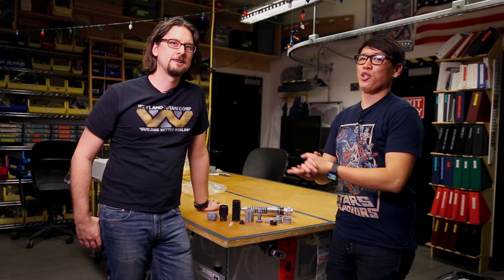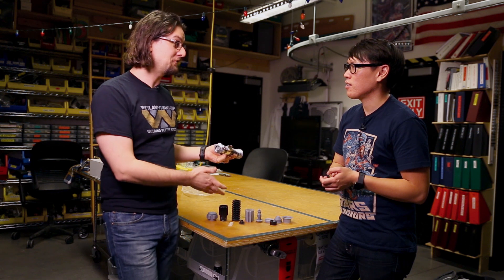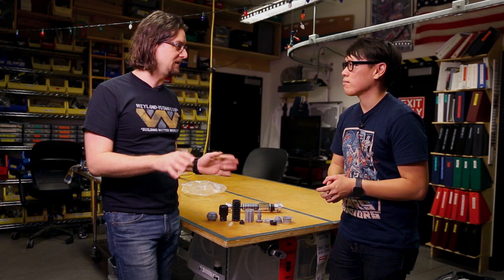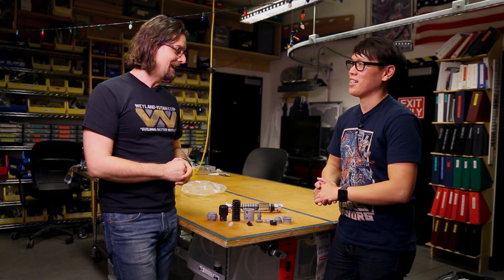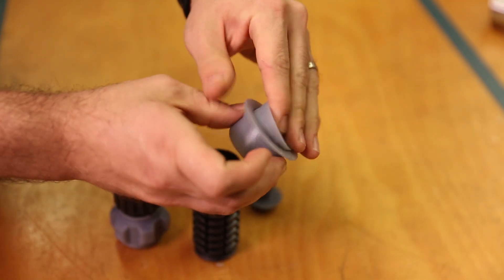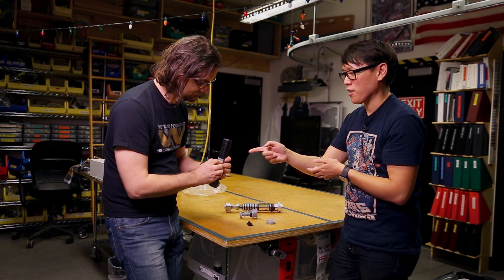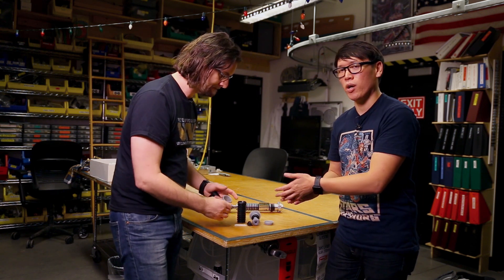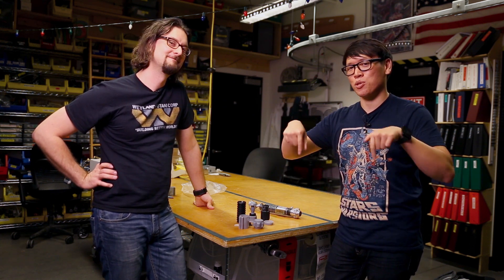Show and Tell: 3D Printing a Lightsaber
This week's Show and Tell is another awesome project shared by our 3D printing columnist Sean Charlesworth. Norm visits Sean while in New York to check out a beautiful 3D printed lightsaber hilt that was assembled from 14 individually printed pieces. The designer of this model also created a four-piece kit for ease of assembly--all the files are available online. With some proper finishing work, it looks as good as the original prop!

Learn more about the 3D printed lightsaber and instructions on how to make your own,